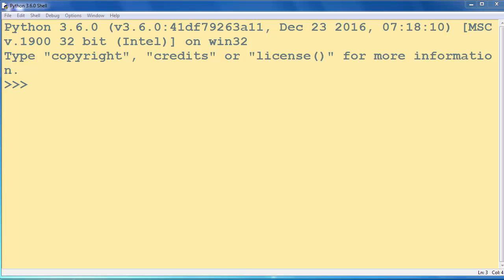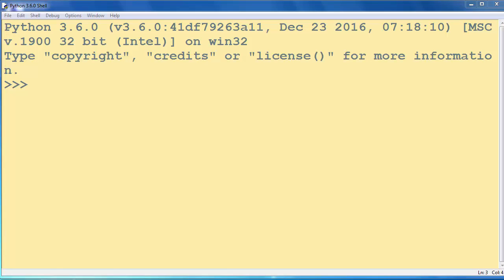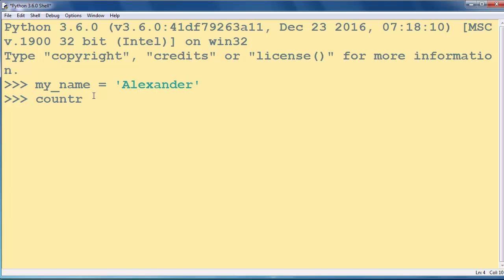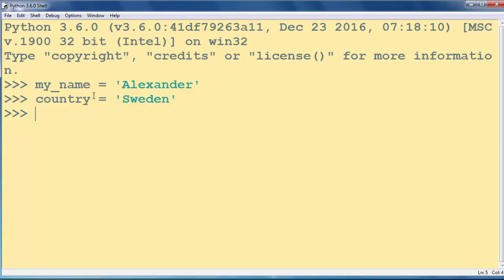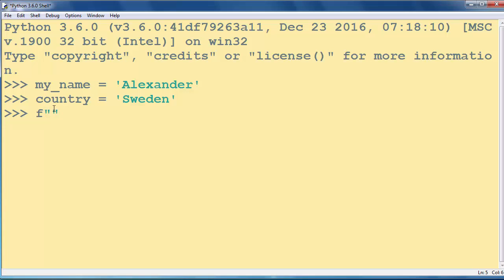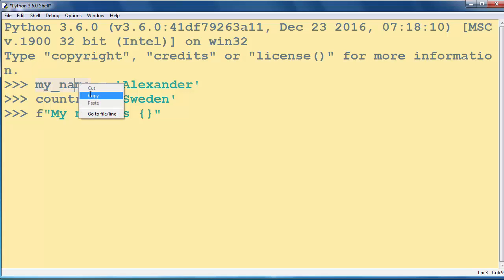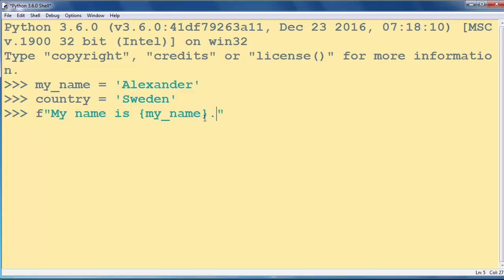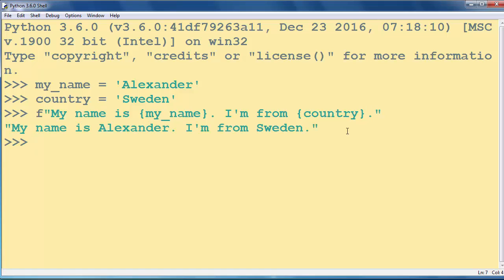f-strings - How to Format a String using f-strings in Python programming language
In this lesson we're going to talk about that how to format a string using f-strings (Literal String Interpolation) in Python programming language.